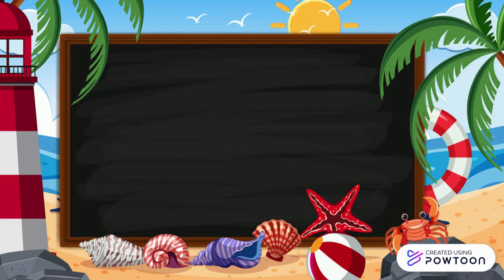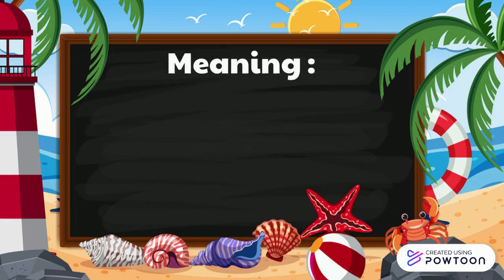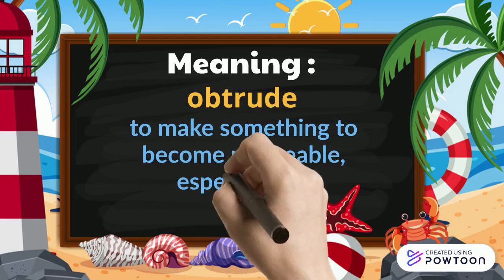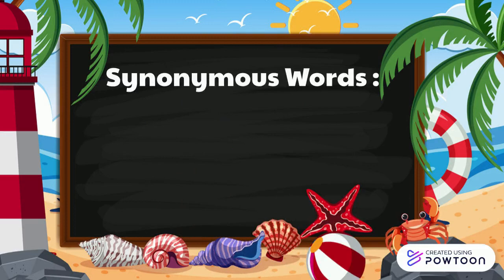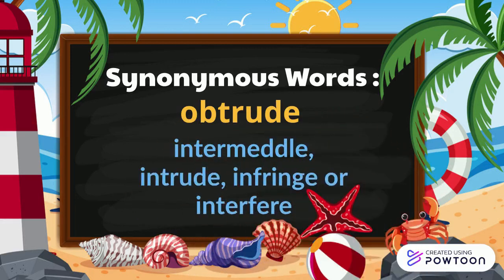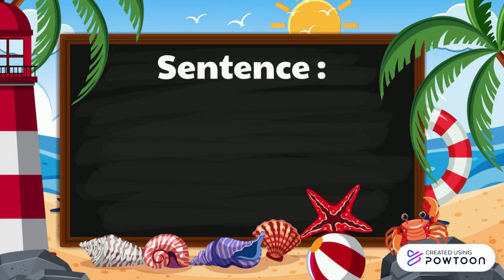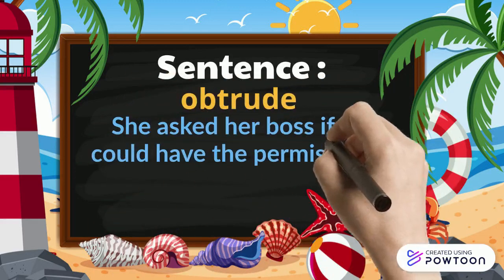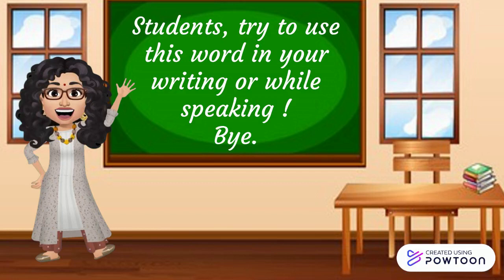SMKBJ HIP : eLEARN A WORD A DAY - OBTRUDE (9 SEPTEMBER 2021)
This video is created to help students to improve their English vocabulary. It is a part of SMK Bagan Jaya Butterworth HIP programme for students' improvement in learning English language. However, other schools teachers are welcomed to use this video for their students as the intention is to help students in knowing and learning more new English vocabulary.